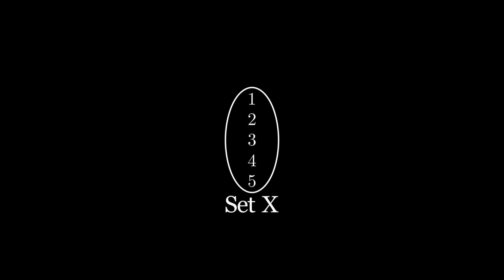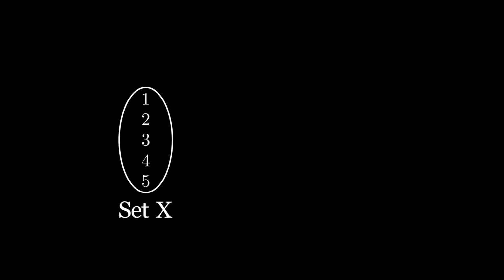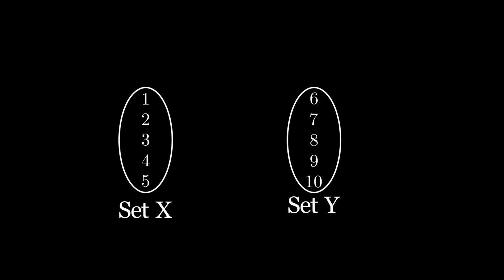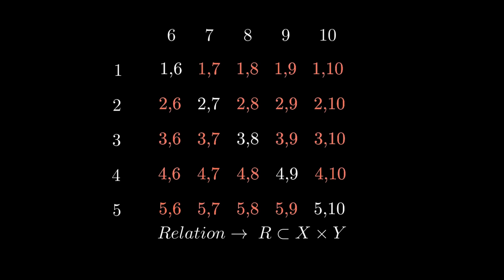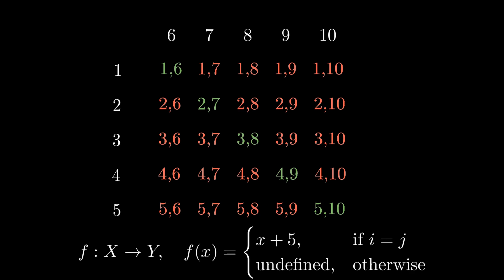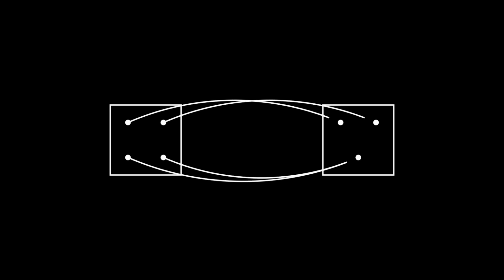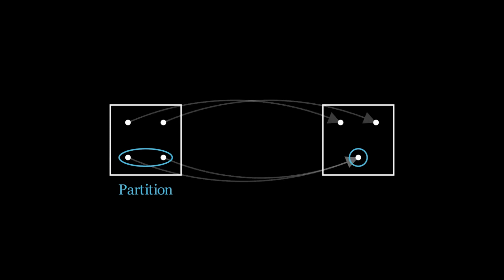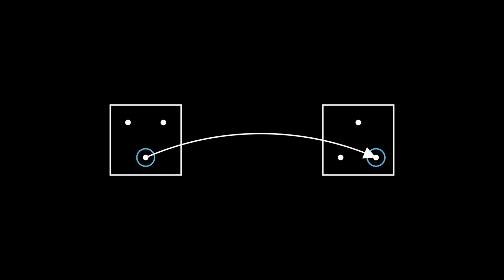Category Theory for Beginners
This is my final expository piece for CS-IS-3058-1 Applied Category Theory with Professor Debayan Gupta and Durgesh Kumar.

Copy of the book available at Brendan Fong's Website.

Additional Resources about Category Theory for leisure-
1 -Bartosz Milewski , Programming cafe blogs.
2 -Applied Category Theory lecture series on Topos institute Youtube channel.
3- Programming with categories Lecture series on Youtube